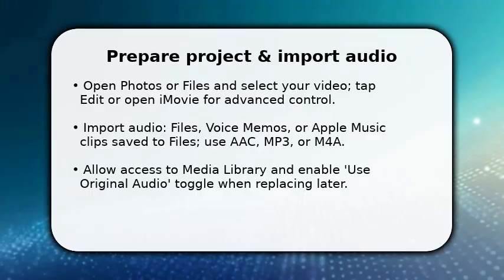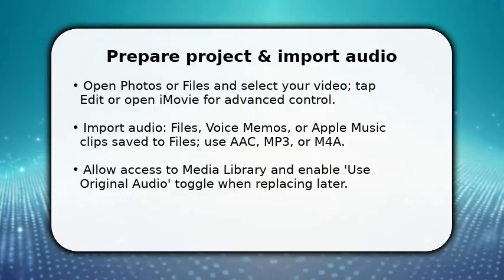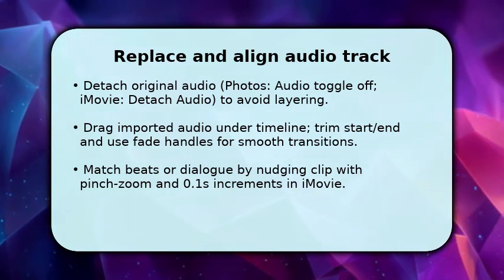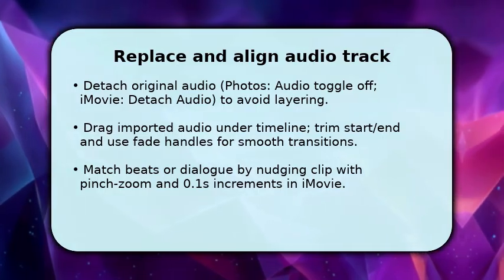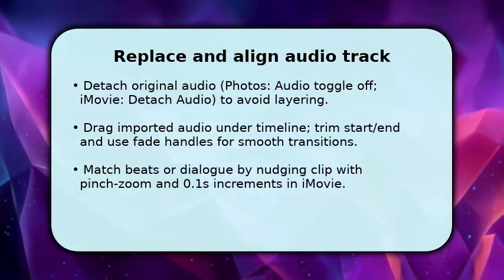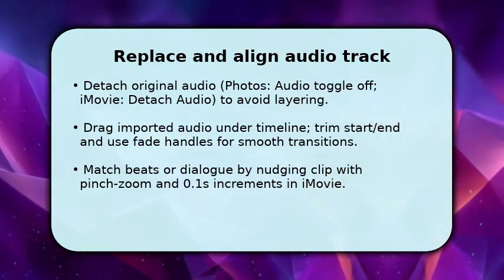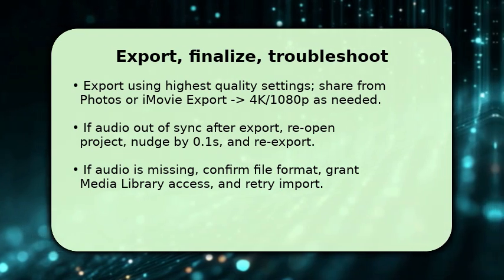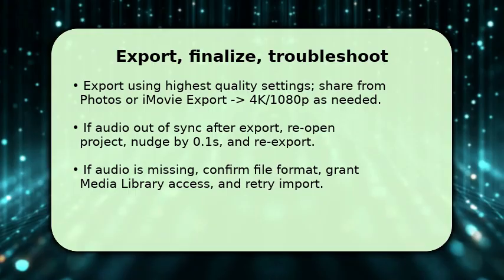How to Change Background Music in Video in Iphone (updated)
Learn the step-by extricate process of changing background music in your iPhone videos with our latest tutorial. Perfect for content creators looking to enhance their visual media without professional editing tools.

change video soundtrack on iPhone, iPhone audio replacement guide, video production tips mobile device, how-to change music in videos iOS, background track modification for iPhones